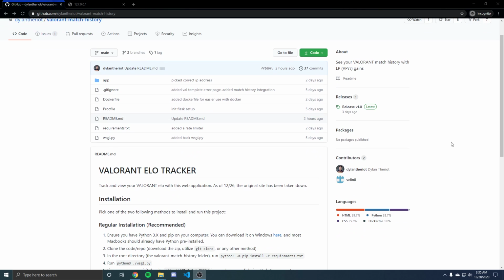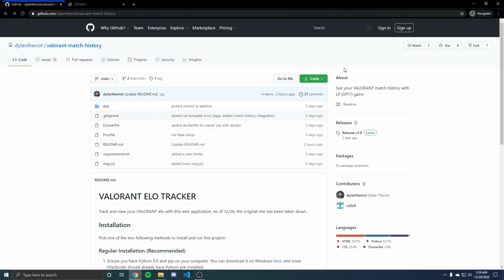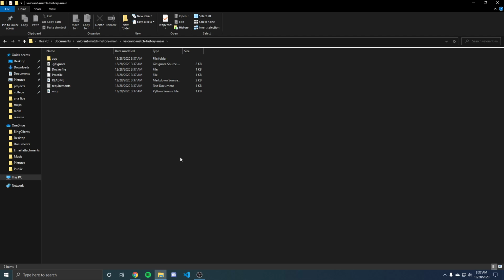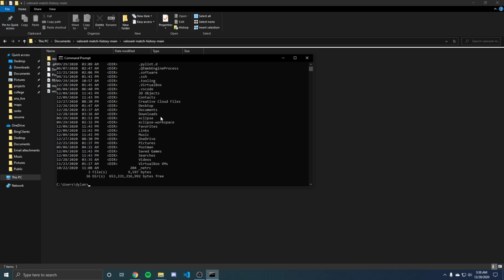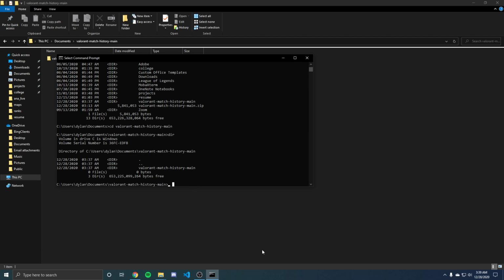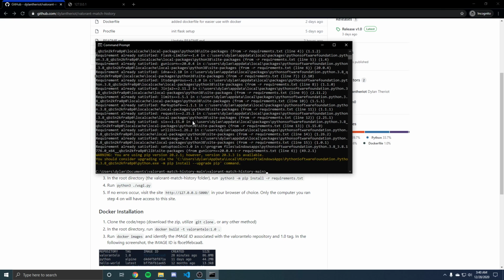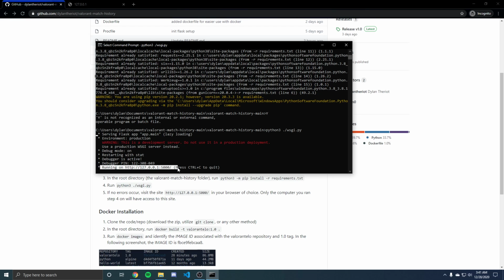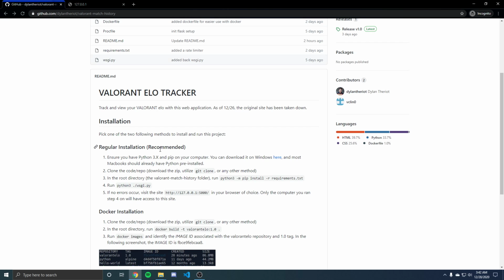VALORANT ELO TRACKER Installation Tutorial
This is a guide on how to run the VALORANT ELO TRACKER website on your own personal computer.

VALORANT ELO TRACKER isn't endorsed by Riot Games and doesn't reflect the views or opinions of Riot Games or anyone officially involved in producing or managing Riot Games properties. Riot Games, and all associated properties are trademarks or registered trademarks of Riot Games, Inc.